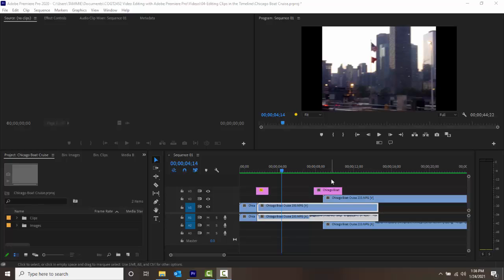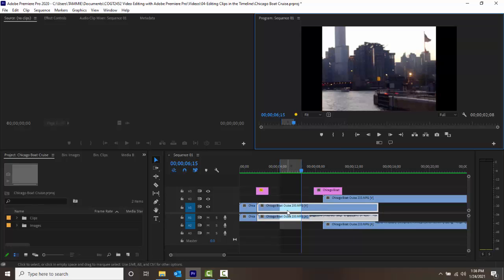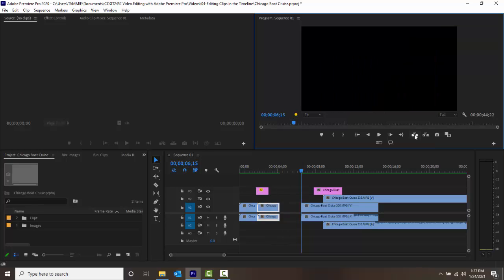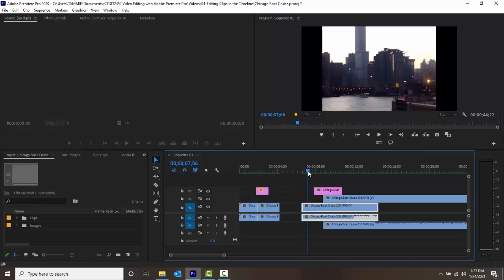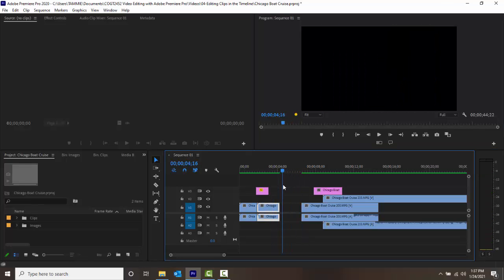04 08 Removing a Range of Frames in the Timeline by Using the Lift Tool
Removing a Range of Frame in the Timeline by Using the Lift Tool
Editing Clips in the Timeline